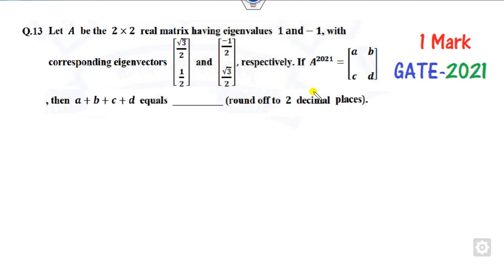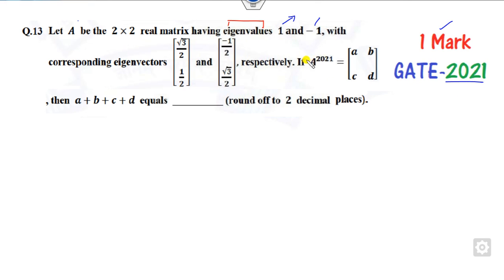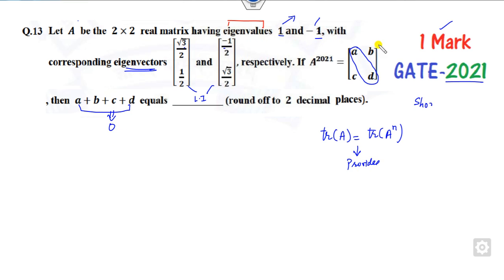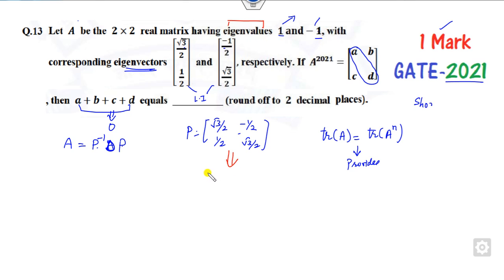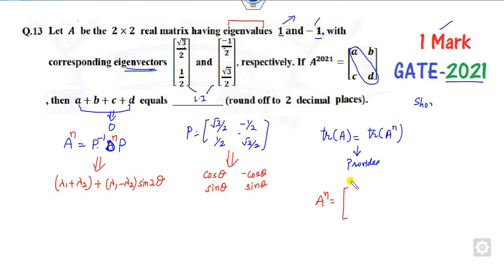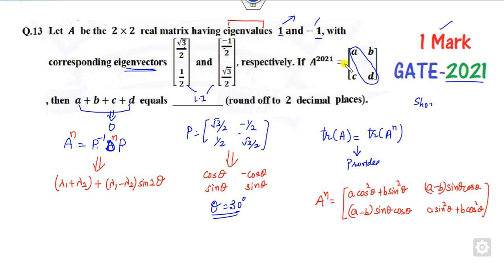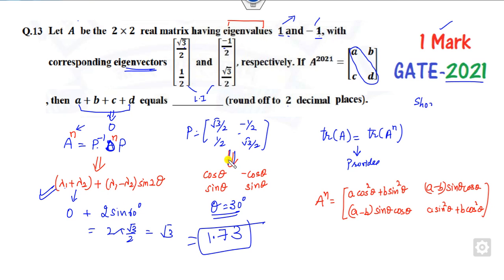Eigen Value Problem Q. No. 13 | GATE 2021 Statistics - Short Cut Trick